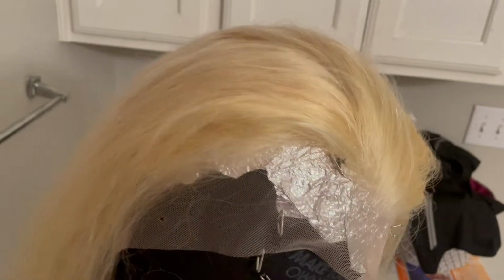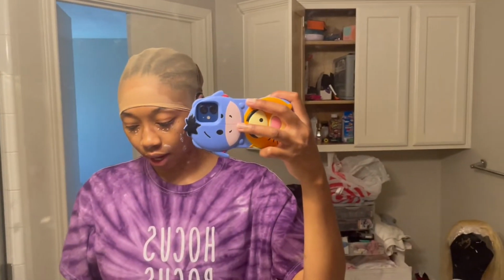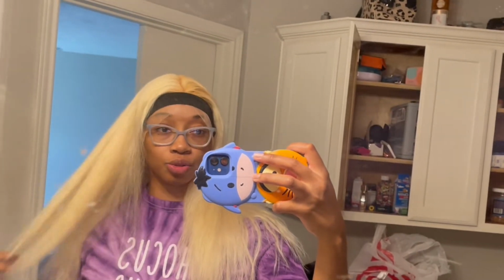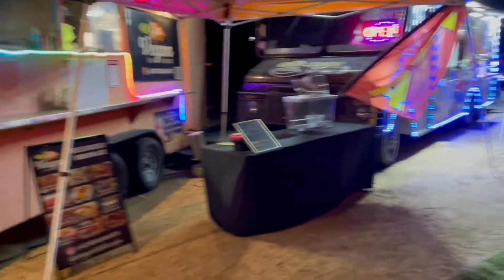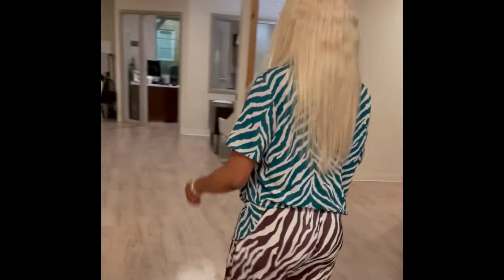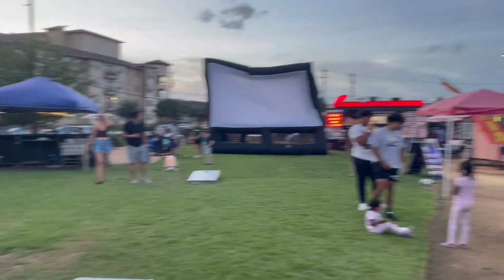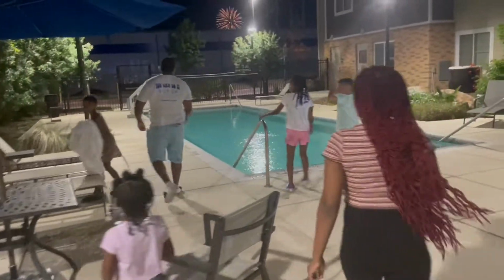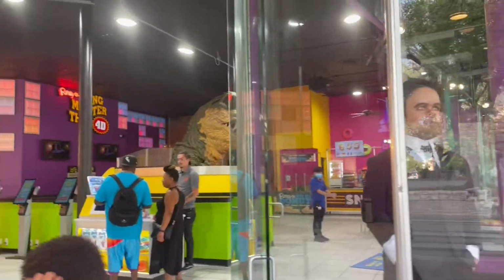BIRTHDAY VLOG 🥳| GRWM |SAN ANTONIO TRIP ✈️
MORNING ROUTINE
HAIR•GRWN•MAKEUP

Aliexpress Wig- WORN IN VIDEO

HC Hair Factory Store

#613 Lace Front Wig
22 inches 200 Density
I paid $170.62 in total.